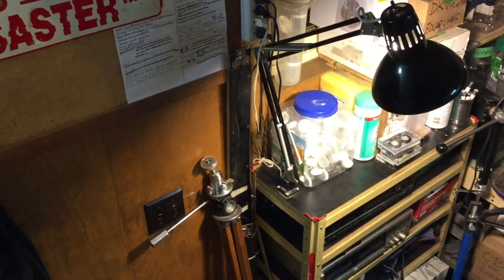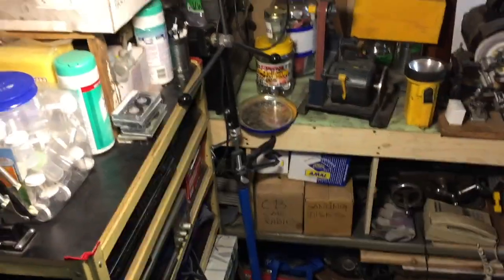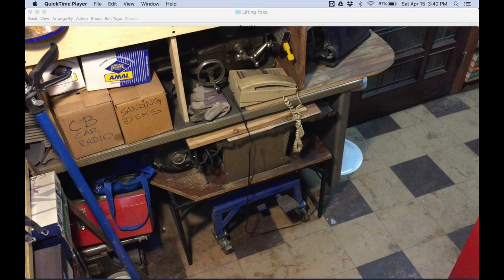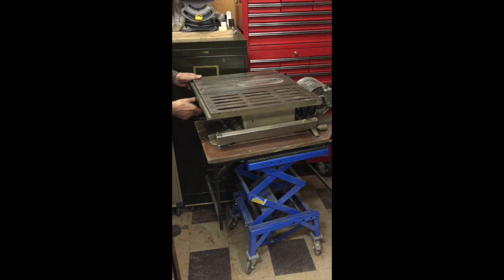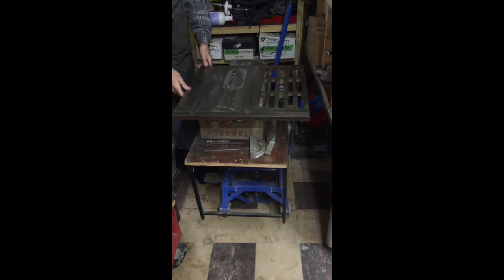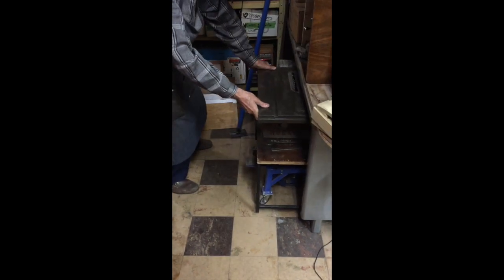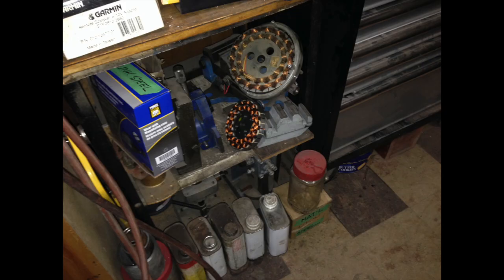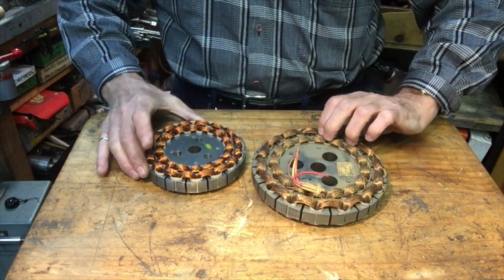#36 - THE CHUCK, THE HOIST and THAT OLD BOB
This video is about My Movie #36 - about the difficulty to handle  pieces which are too heavy for me. The use of inexpensive hoists and other helpful items which are useful for more than their inventor is meant them. I have several helping units. The video is also to point out that JUNK can be very useful and it considered junk only until you need it. Consequently we can say that old machines can be DONORS, not only humans.